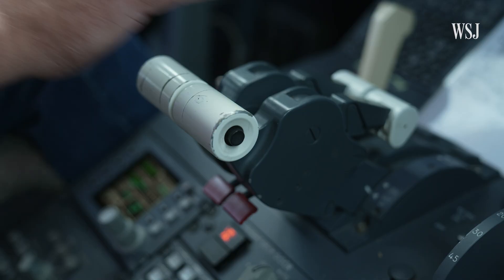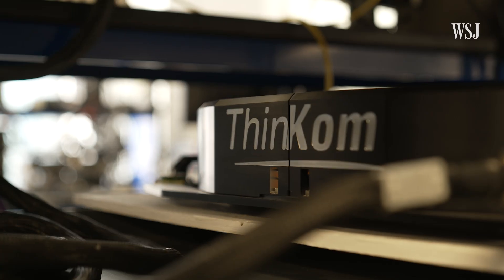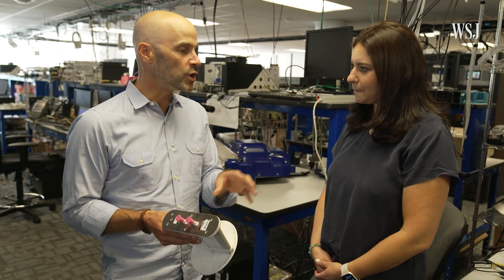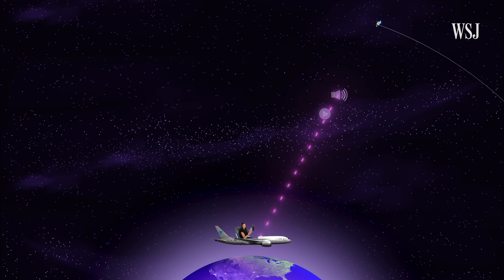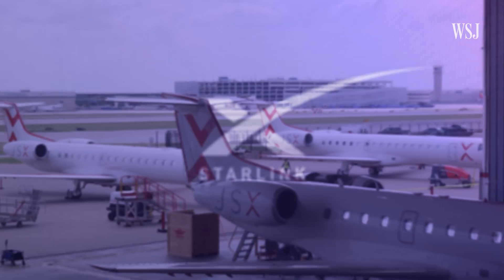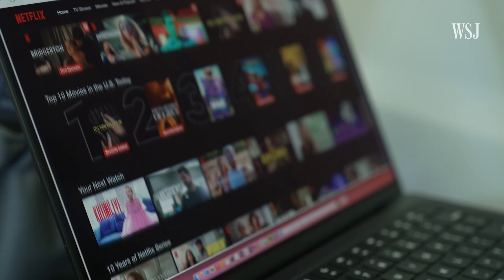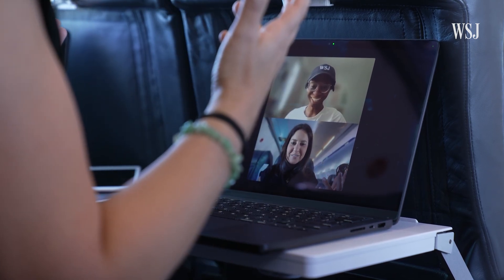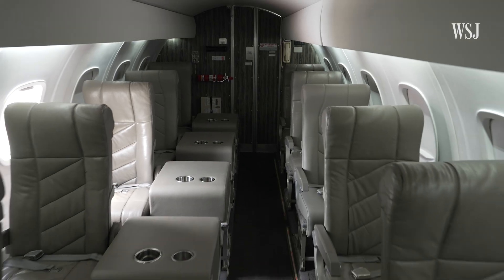How Starlink and Others are Going to Supercharge Airplane Wi-Fi | WSJ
Buffering, error messages, dropped connections. In-flight Wi-Fi stinks. But that’s about to change thanks to new low-earth orbit satellite technology.

WSJ’s Joanna Stern found out why planes still use old 3G tech and tested Elon Musk’s Starlink and Intelsat’s low-earth orbit satellite tech from 30,000 feet.

Chapters:
0:00 In-flight Wi-Fi
1:14 The old cellular tech
4:16 The new Starlink tech
5:49 The perfect LEO + GEO satellite combo
7:46 Other in-flight Wi-Fi answers